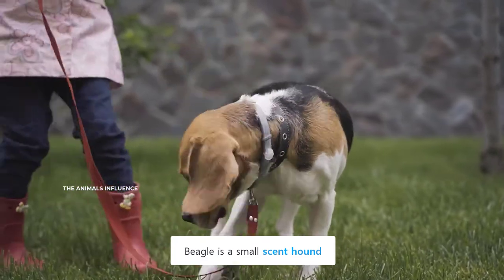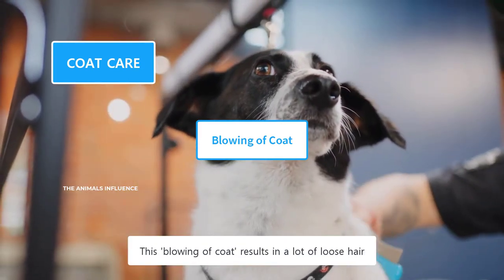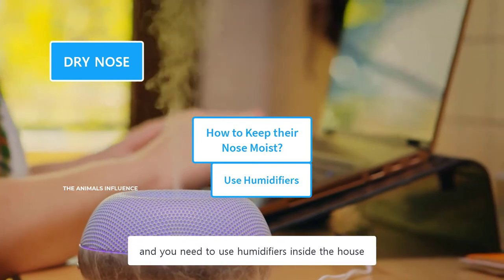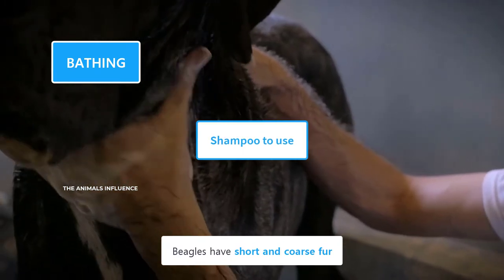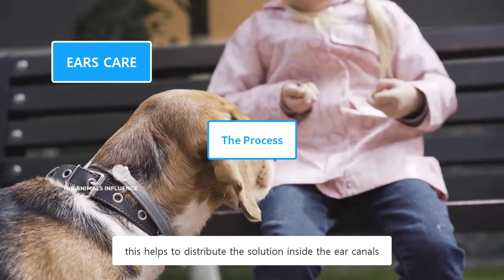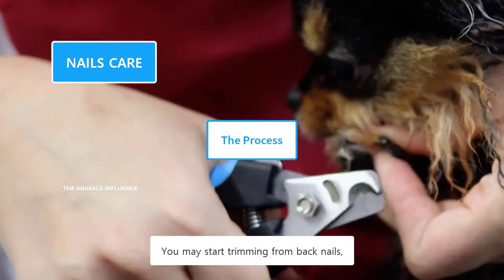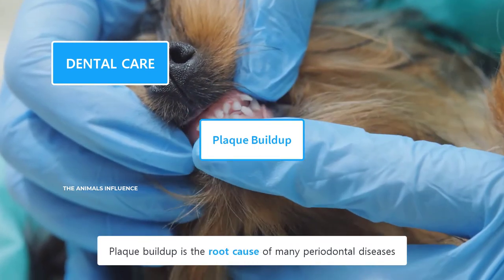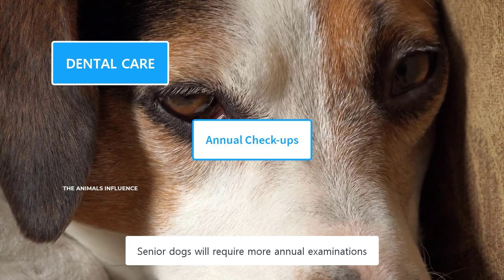Grooming a Beagle - Coat Care, Dry Nose, Bathing, Ears, Nails & Dental Care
Beagle is a small scent hound, that was bred in England for hunting purposes. They are among the top 10 most popular dog breeds in the United States (According to the 2021 ranking of AKC).

Beagles are relatively low-maintenance dogs, and are fairly easy to groom. However, regular grooming is essential for their overall health and well-being.

Beagles have a short, and double-layered coat. The outer layer is coarse, which works as a 'protective layer'. The inner layer is soft and dense. It works as an insulating layer, shielding them from hot and cold temperatures.

In this video, we have explained in detail the coat brushing, dry nose, bathing, ears, nails and dental care of a Beagle.

Chapters
00:00 Brief intro
00:19 Coat Care
06:11 Dry Nose
08:11 Bathing
13:25 Ears Care
17:38 Nails Care
21:31 Dental Care